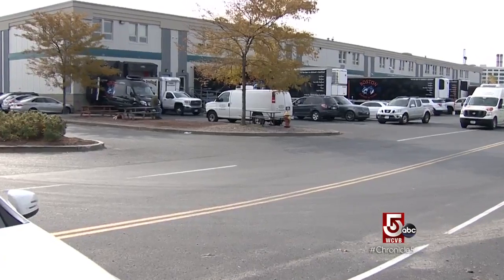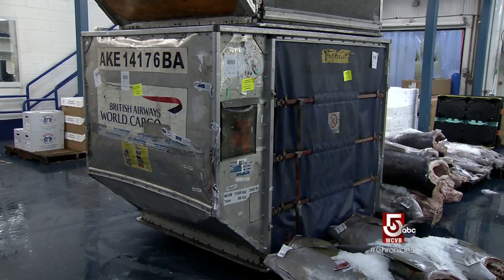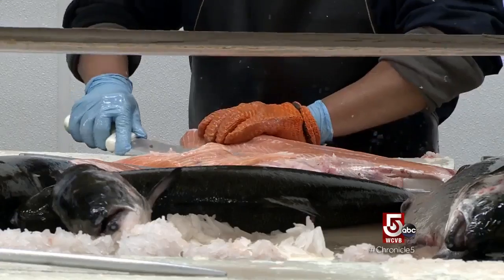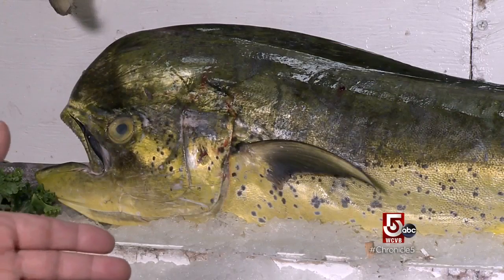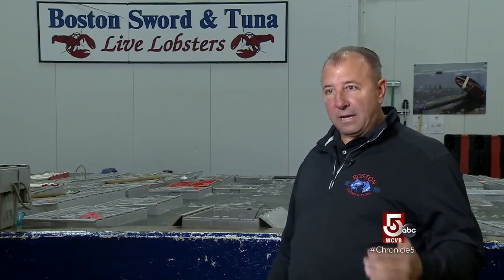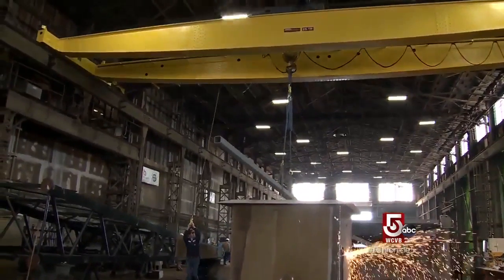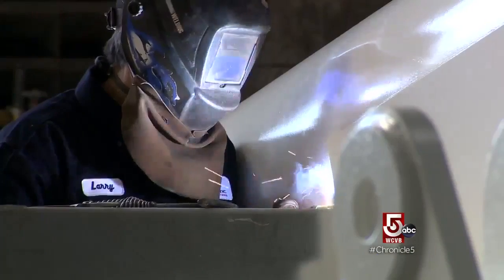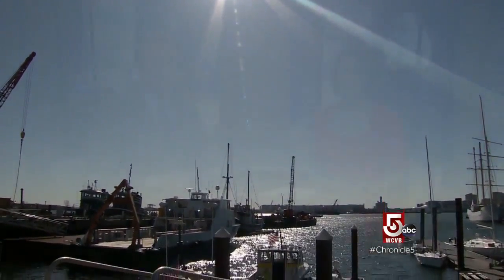Keeping the seafood industry alive